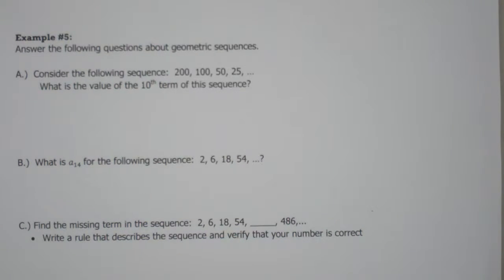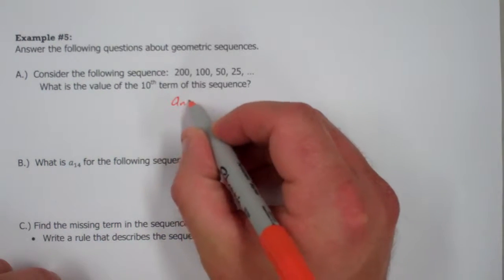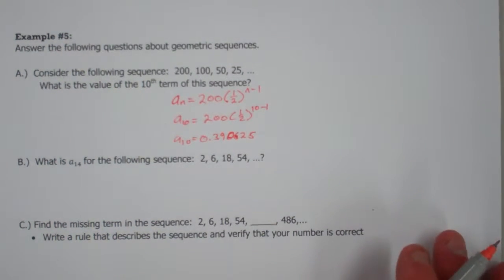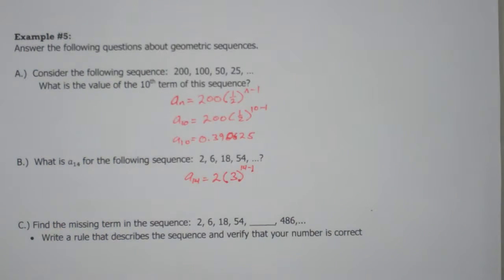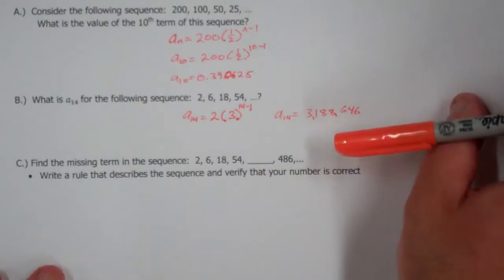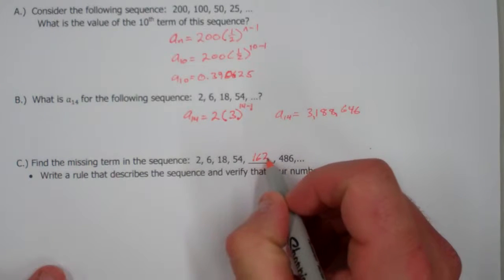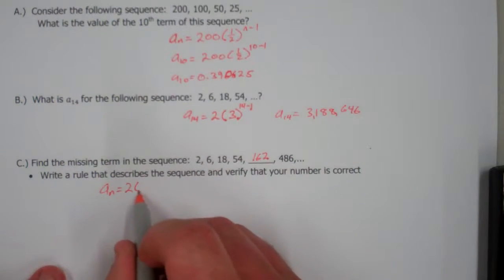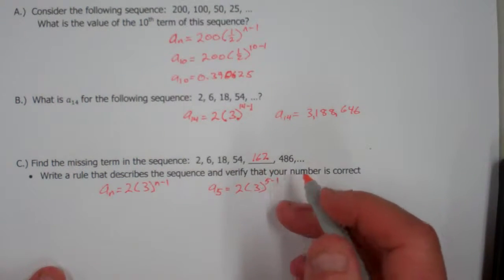10 1A Example 5